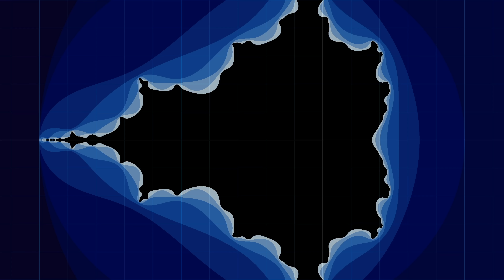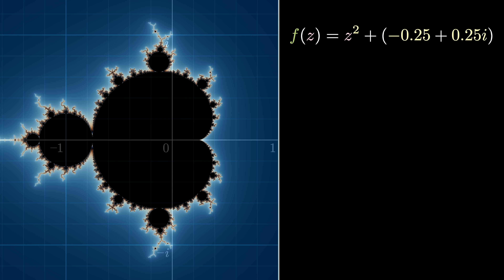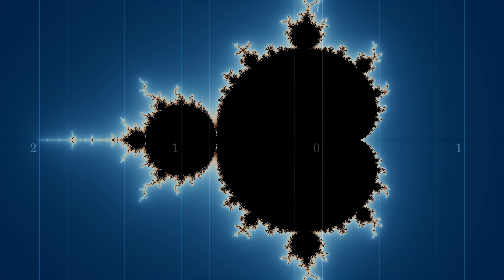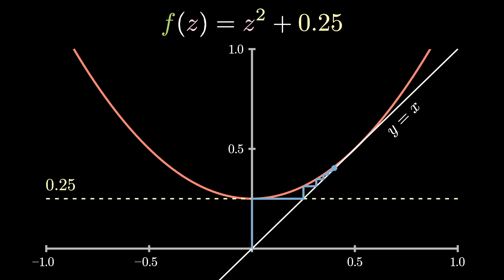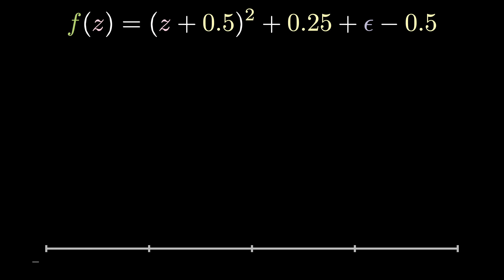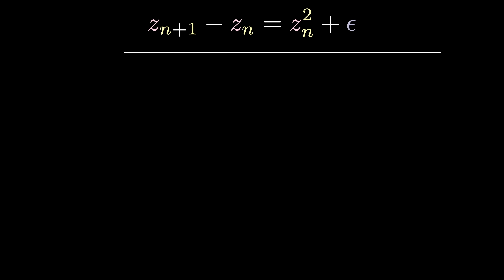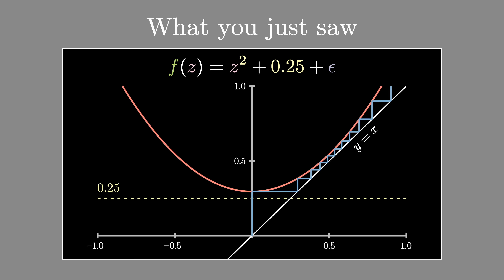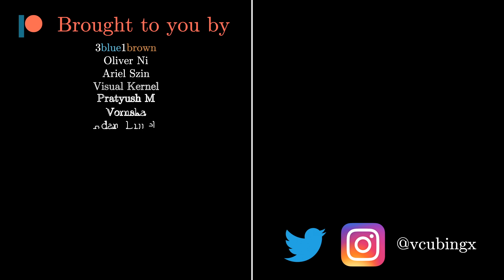The secret π in the Mandelbrot Set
Offset your carbon footprint on Wren The first 100 people who sign up will have 10 extra trees planted in their name!

The mandelbrot set is probably the single most iconic picture in all of math. Yet, somehow, someway, there's always something about this fractal that I find myself scratching my head about. Today, let's look at one of those things :)

Huge thanks to @alfcnz, @Bean_Piano for reviewing and helping me with the video!

You can find my sources here (including the code used to generate the zoom in section, which I did not do myself, and the math behind how the colors are generated)

Jujutsu Kaisen (but its okay if its lofi?)

The unexpected pi hidden in the Mandelbrot Set
Some tags: vcubingx, v cubingx, vcubing x, v cubing x, mandelbrot set, pi, fractal,